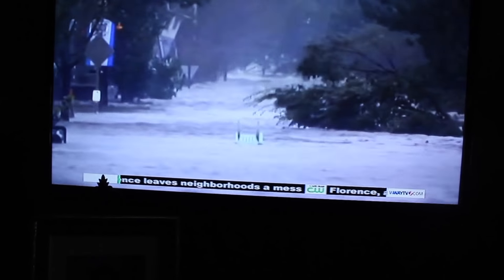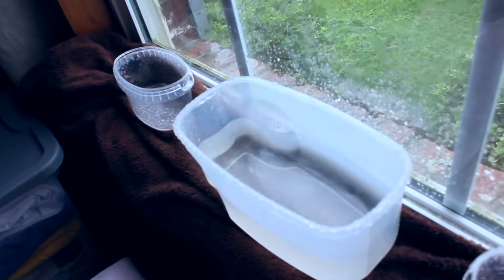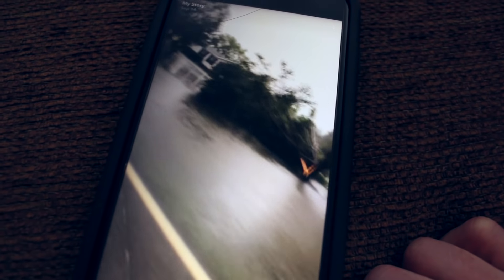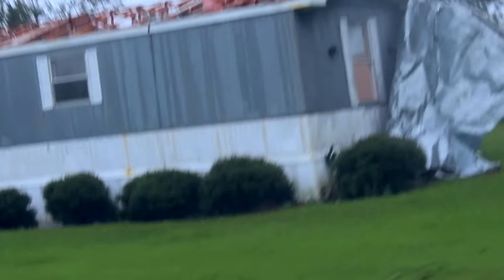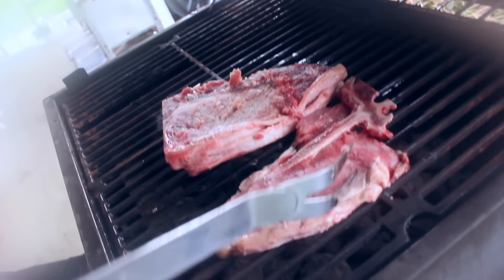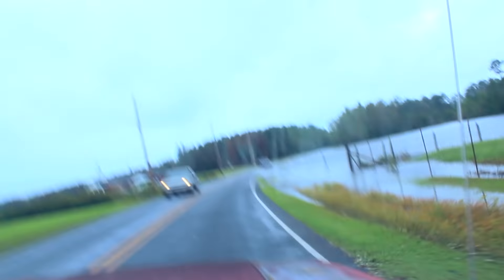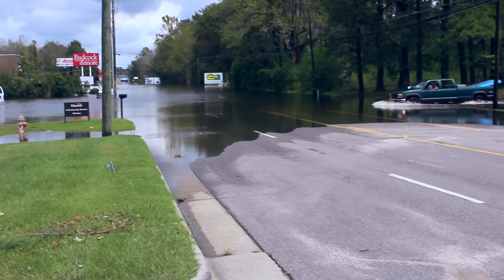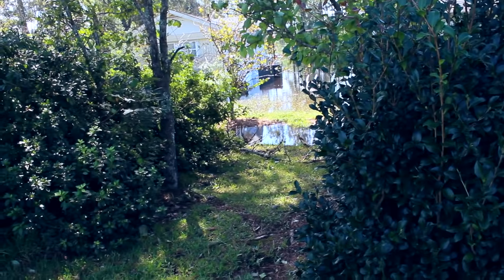Hurricane Florence, My full Experience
day 1-7 hurricane florence footage